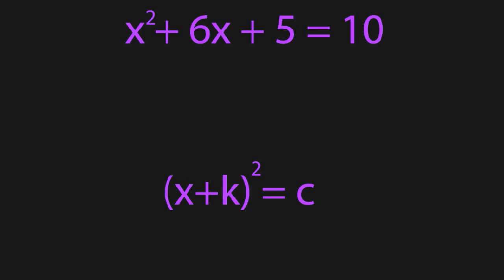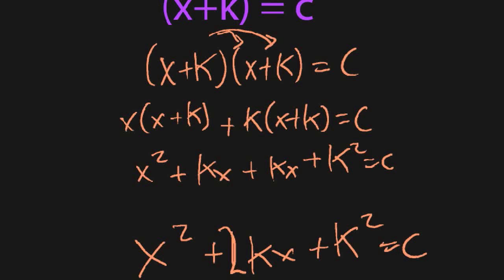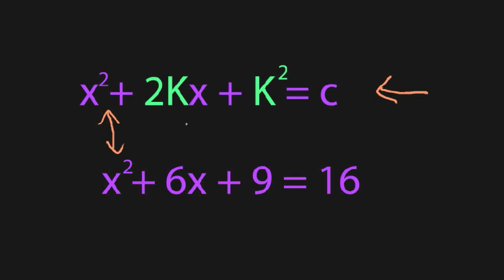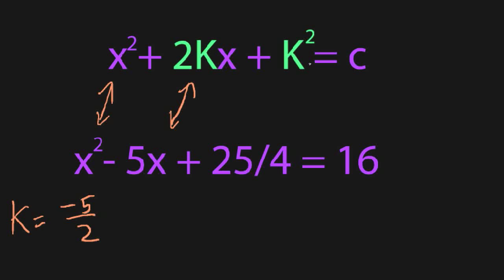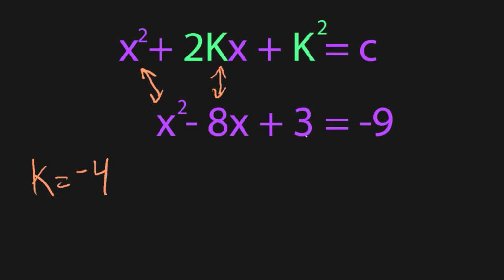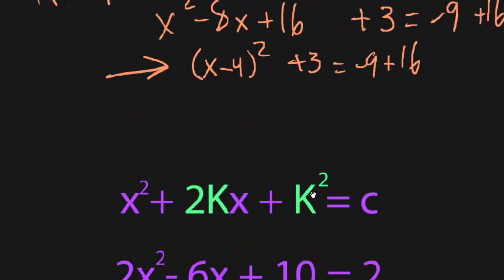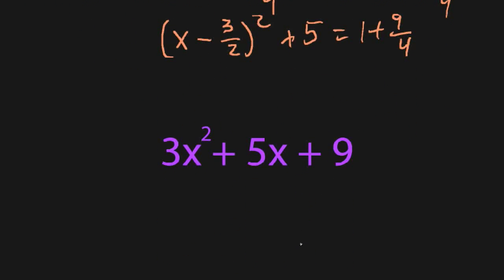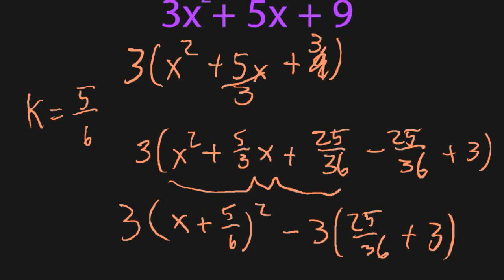PCRC: Completing the Square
How to solve any quadratic equation by putting it in a simpler form.